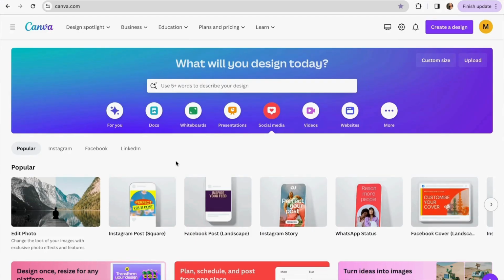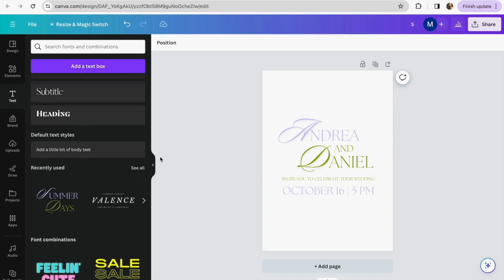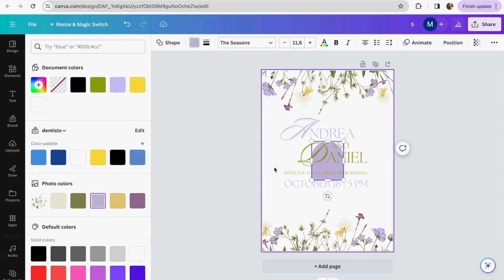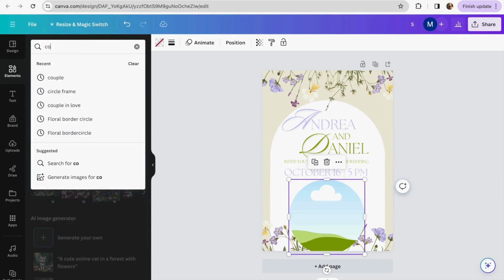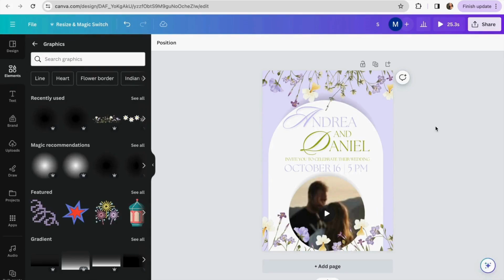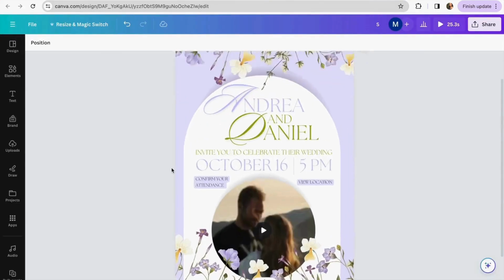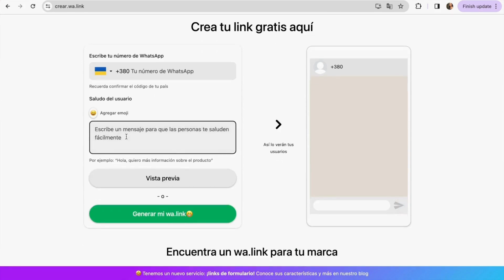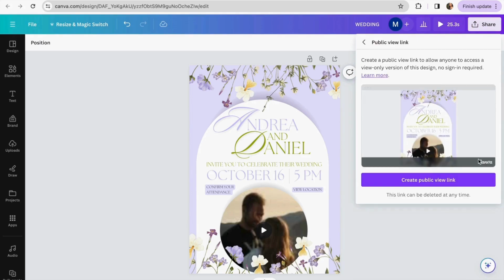How to create wedding invitation in Canva | Canva wedding invitations 2024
In this canva tutorial im going to show you how to create wedding invitation card online in canva,  we'll guide you step-by-step on how to create beautiful and personalized wedding invitation cards using Canva, a user-friendly online design platform.

Whether you're a bride-to-be, a groom-to-be, or a friend helping out with wedding planning, creating your own wedding invitations can be a fun and budget-friendly way to add a personal touch to your special day.

Whether you're planning a rustic outdoor wedding, a chic modern affair, or a timeless classic celebration, Canva has everything you need to bring your wedding invitation dreams to life.

So grab your creativity and let's get started on designing the perfect wedding invitation cards for your special day! Happy designing! 💌💍✨